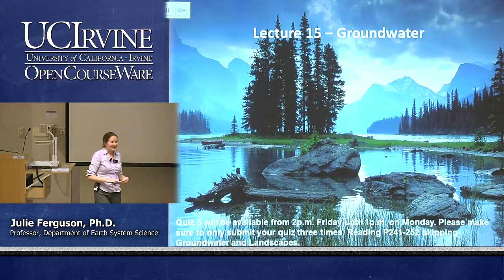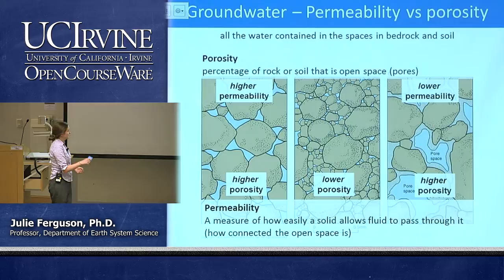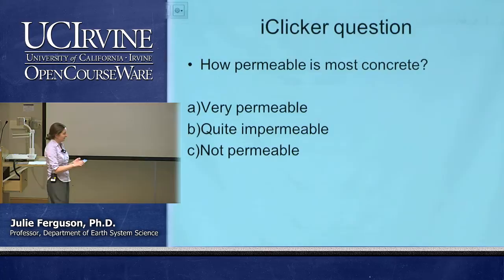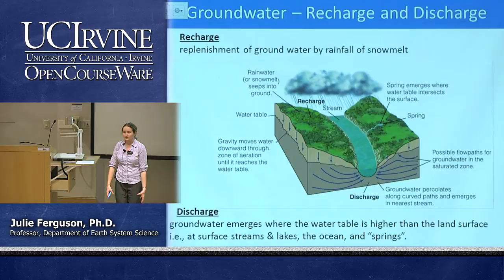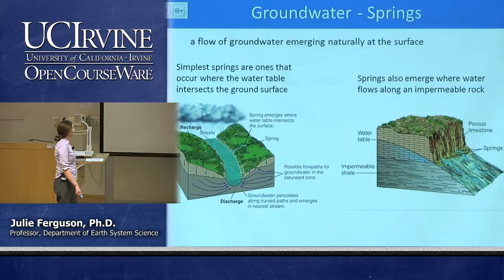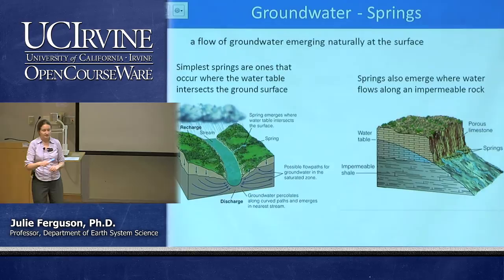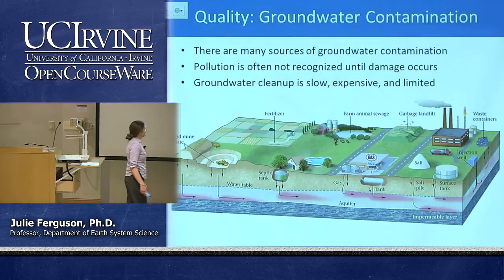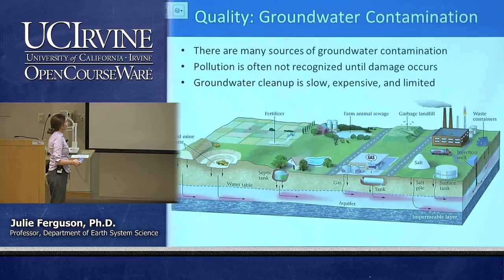Earth System Science 1: Intro to ESS. Lecture 15. Freshwater, Part II.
UCI ESS 1: Introduction to Earth System Science (Fall 2013)
Lec 15. Introduction to Earth System Science -- Fresh Water -- Part 2
View the complete course:

Description: Earth System Science covers the following topics: the origin and evolution of the Earth, atmosphere, oceans, perspective of biogeochemical cycles, energy use, and human impacts on the Earth system.

Required attribution: Ferguson, Julie. Introduction to Earth System Science 1 (UCI OpenCourseWare: University of California, Irvine), [Access date].